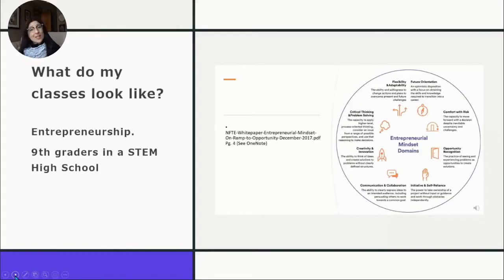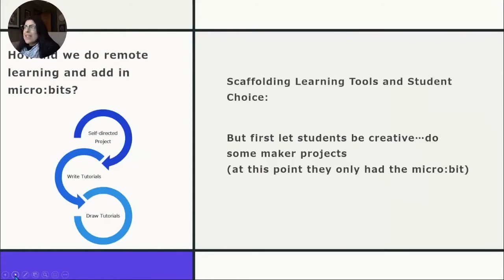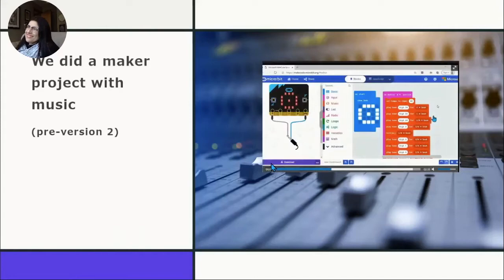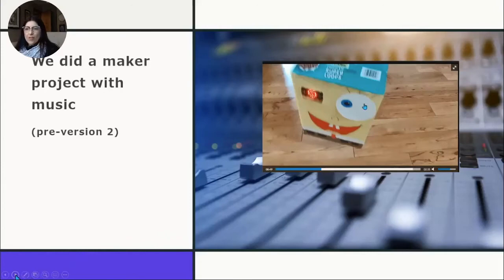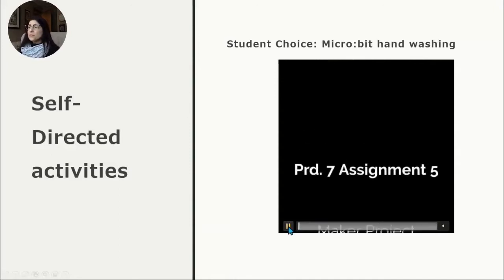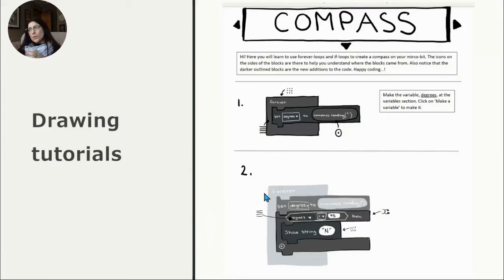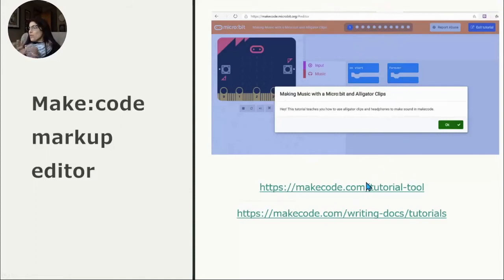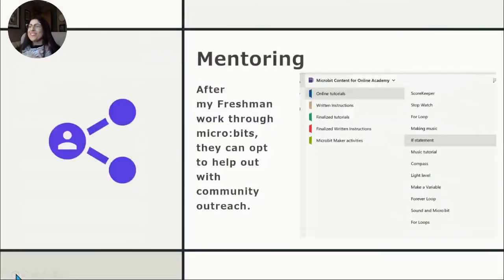micro:bit LIVE 2020 virtual | Turning remote learning into student choice, Melissa Wrenchey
"Turning remote learning into student choice and connecting to student maker opportunities," presented by Melissa Wrenchey

In this session, participants will learn how Wrenchey's work with her 9th grade entrepreneur students has been adapted for online learning. She will share resource materials she used to scaffold learning in an online environment and give choices for students in a digital setting.